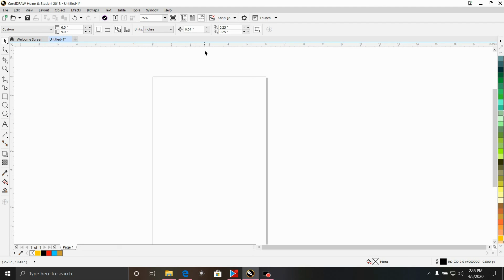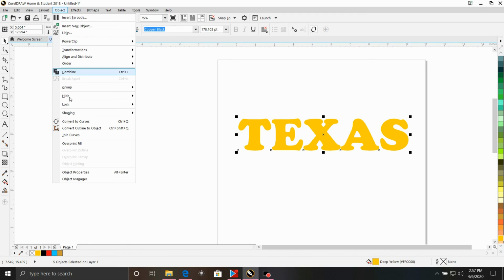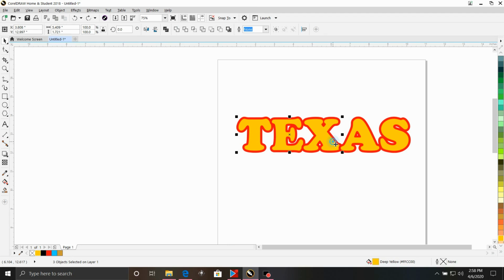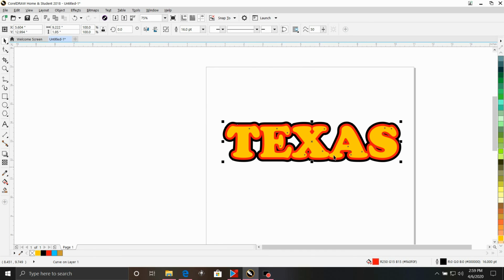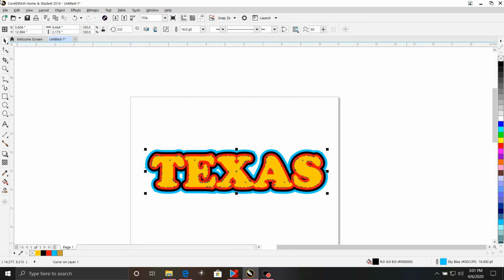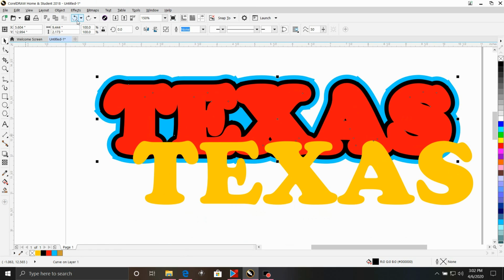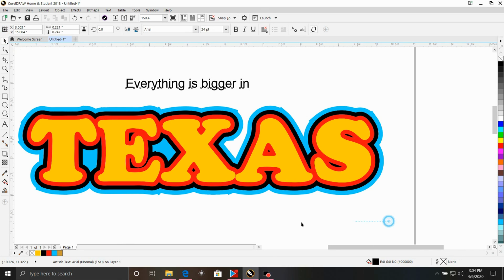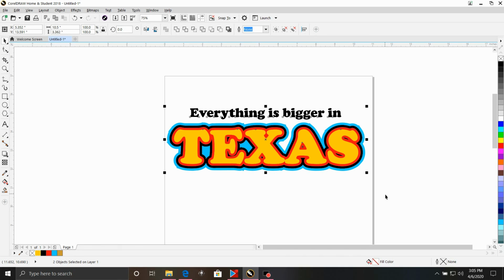How To Design Text With Mulitple Outlines